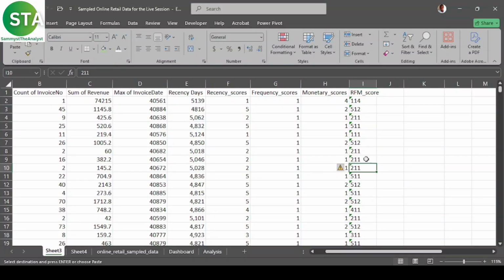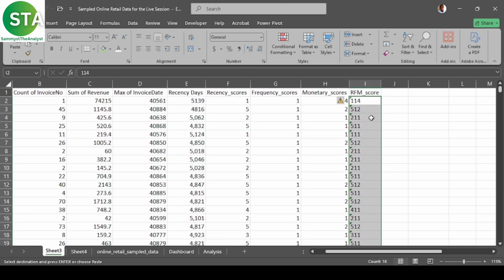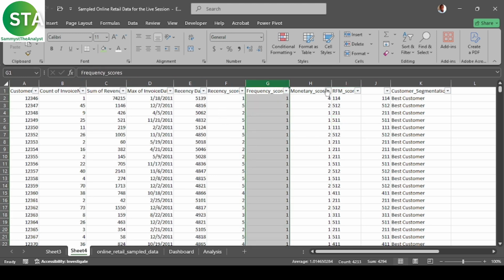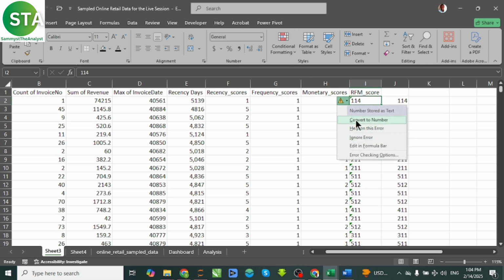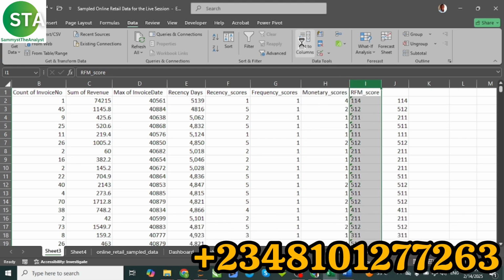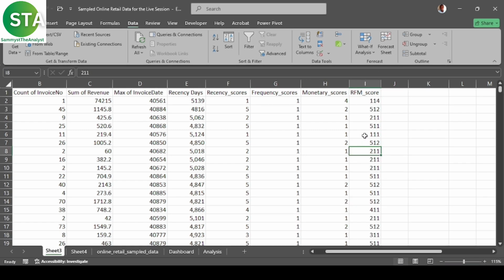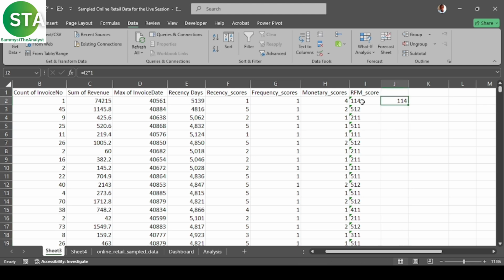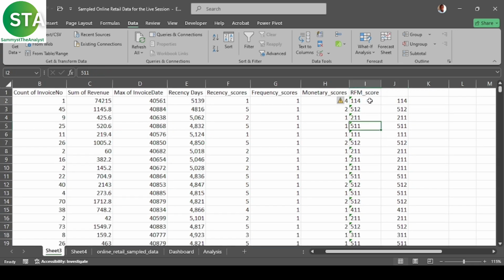How to Handle Numeric Columns in Microsoft Excel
Hello, Excel users! Today we'll explore four methods to handle number errors in Microsoft Excel.
Discover these and more in my video on Excel number errors.
TimeStamp
0:00 Introduction
2:16 Method 1: Convert Text to Numbers method
3:02 Method 2: Use 'Text to Columns' method
3:54 Method 3: Multiplying by One method.
5:06 Method 4: Using the VALUE function.

convert text to numbers,
convert text to numbers Excel,
how to convert text to numbers in google sheets,
convert numbers stored as text to numbers in excel,
how to convert numbers into text format in excel,
how do i convert numbers to text in excel,
how do i convert numbers to text in excel automatically,
how to convert text to number format in excel,
how to convert text to number format in google sheet,
how to change text to number format in power bi,
convert text to number google sheets,
how to convert text into numbers in excel,
how to convert text to numbers in excel,
how to convert numbers stored as text to numbers,
convert words to numbers in python,
how to convert text to number in excel using formula,
how to convert text numbers to numbers in excel,
how to convert text to number on excel,
convert text to number power query,
powerapps convert text to number,
how to convert numbers to text in google sheet,
convert text to number vba,
video to convert text,
how to convert text script to video,
convert text to video animation,
how to convert text to video with ai